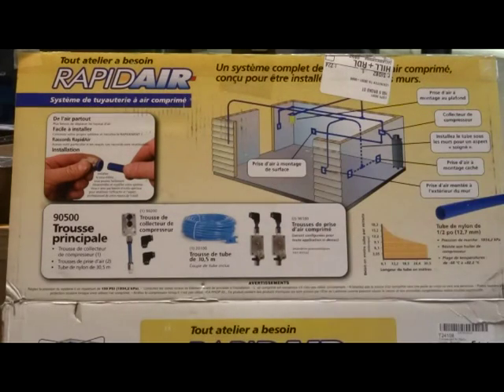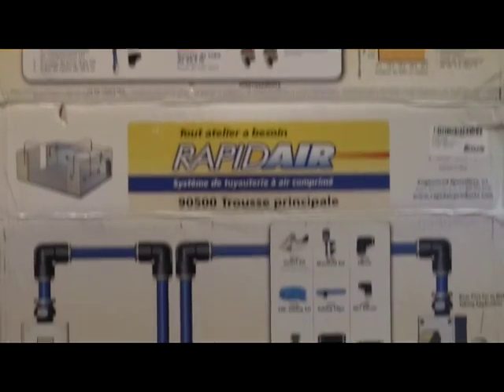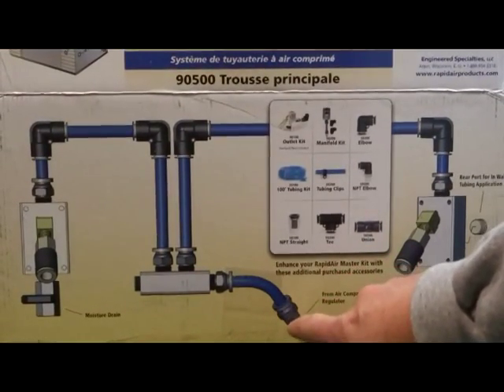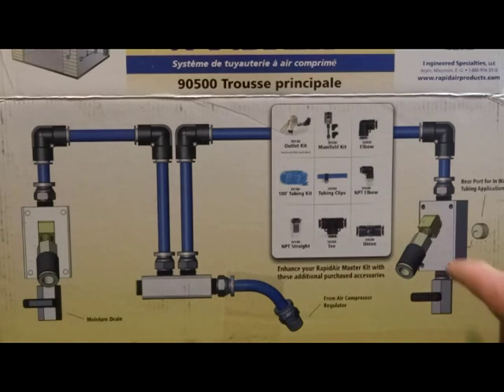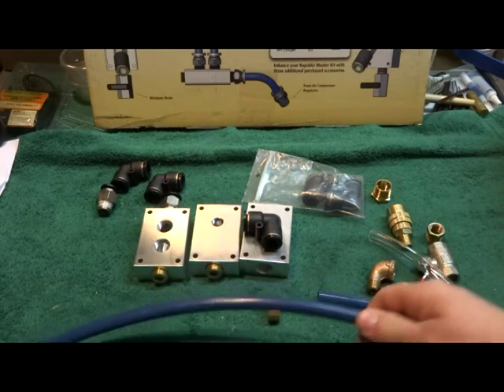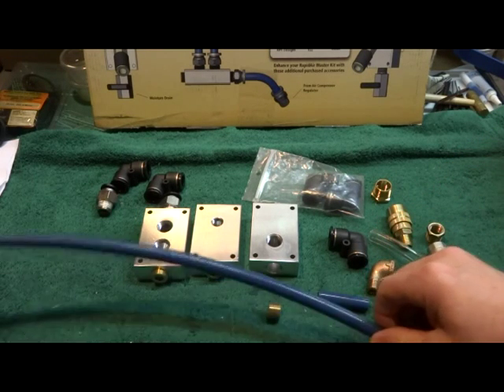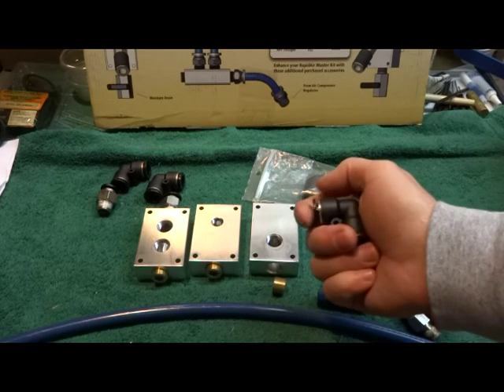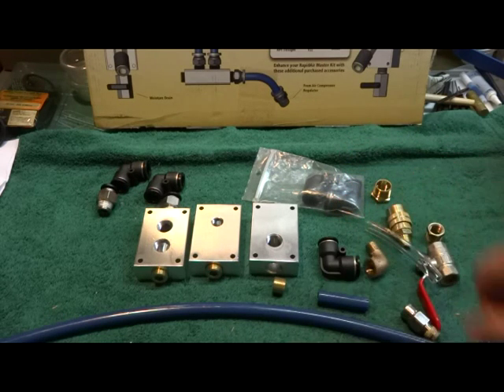Improved RapidAir Compressed Air System For Home or Garage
This is a RapidAir 1/2" tubing system made to distribute compressed air through out your shop.  I set up my system different than how RapidAir suggested because I didn't want trapped water at the air drop outlets.  Take a look and hopefully this will give you some good ideas.  I used 1/2 regulators and filters at the compressor and at the start of the RapidAir system.  All of the drops have a 3/8 filter regulator.